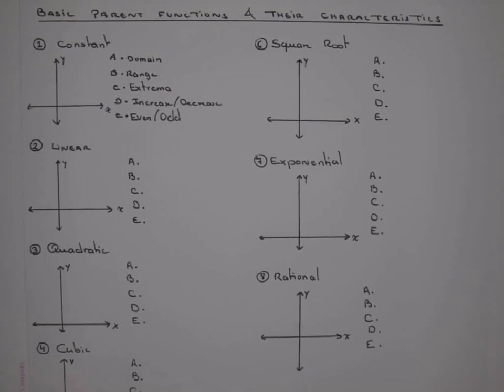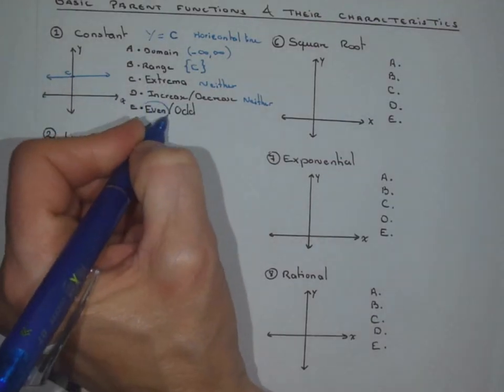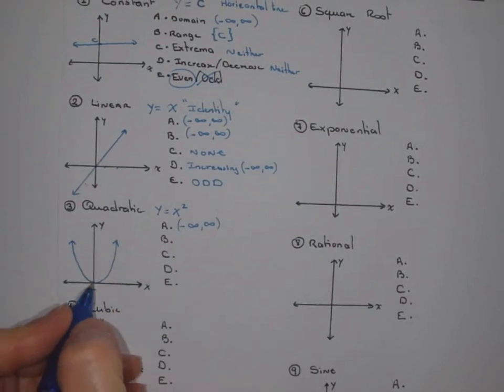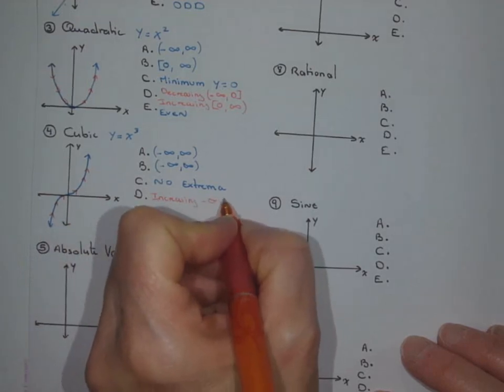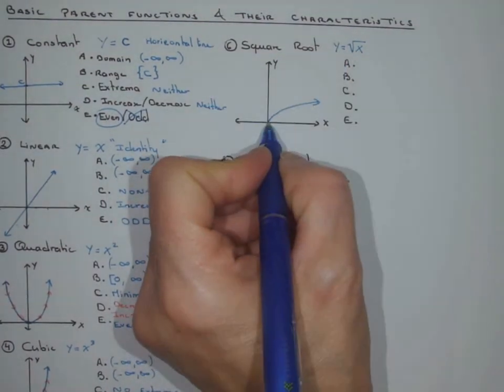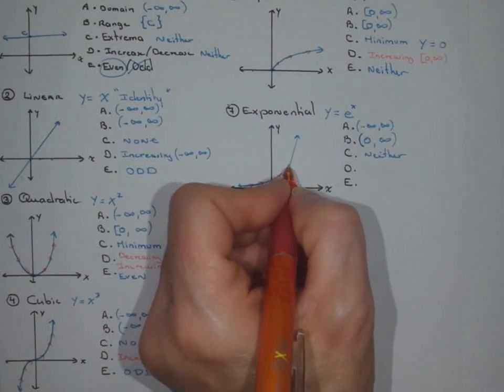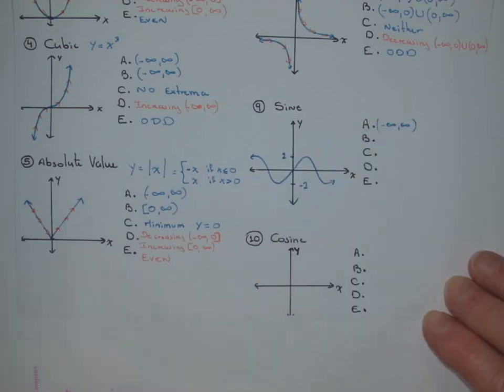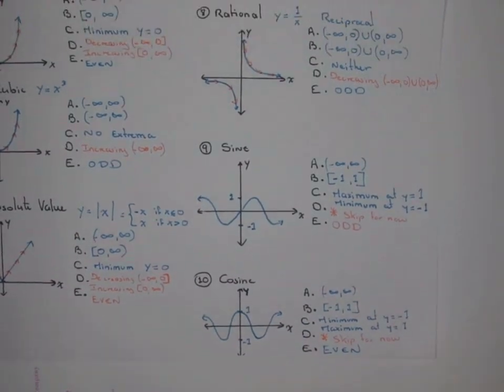Summer Review of Algebra 2 Basic Parent Functions